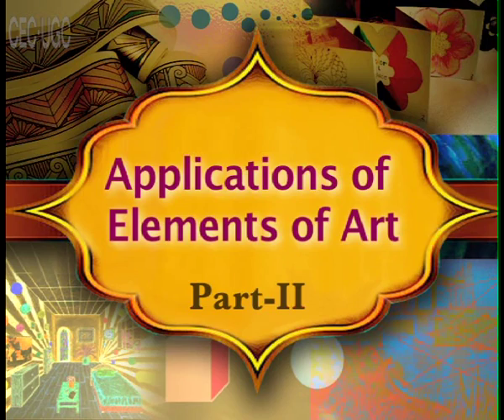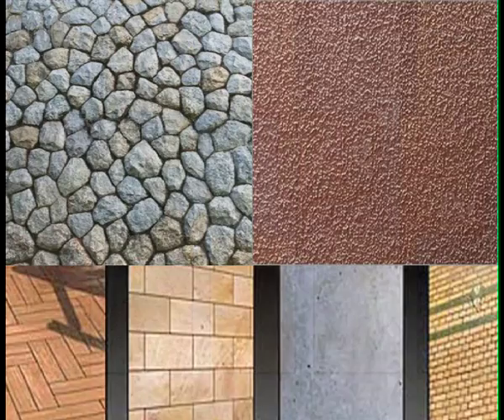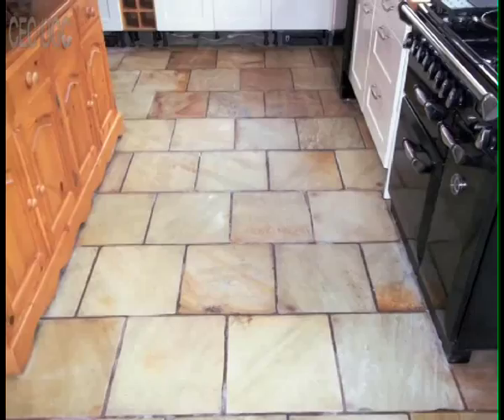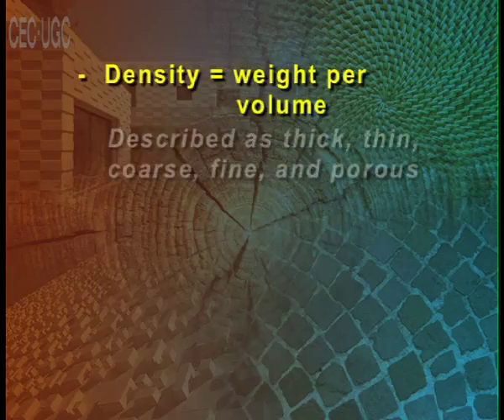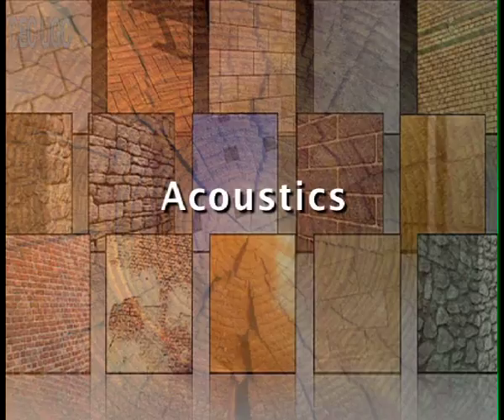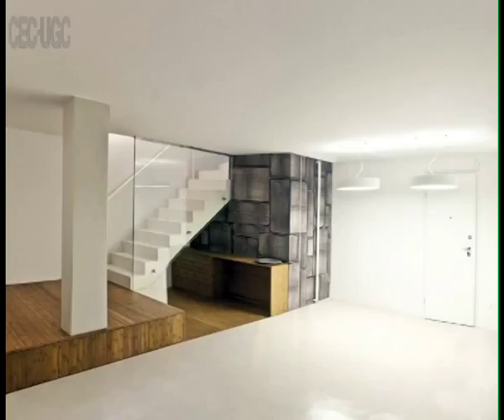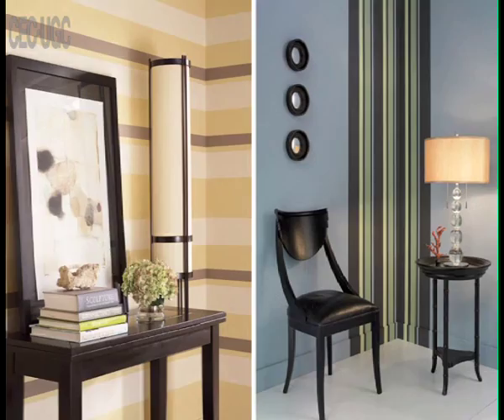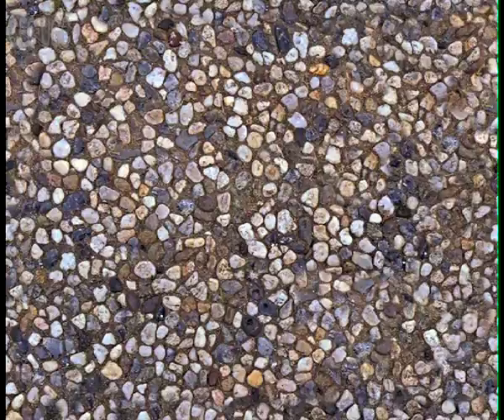Personality assessment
Subject : EDUCATION
Course Name :  B.Ed